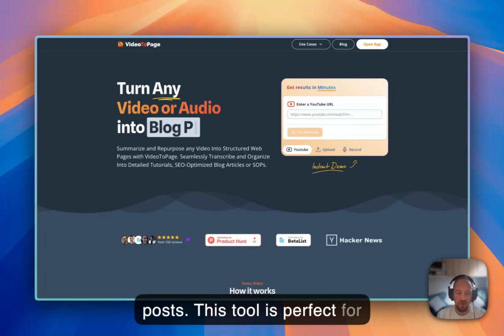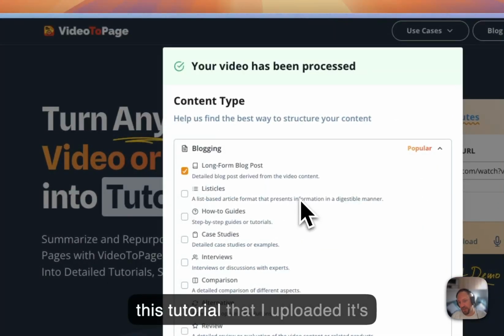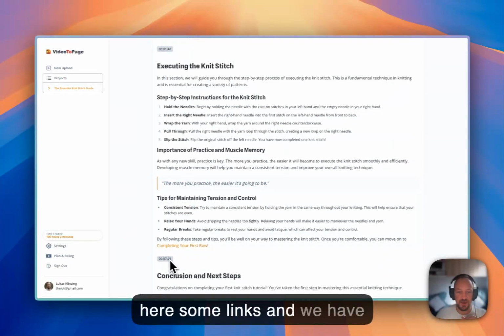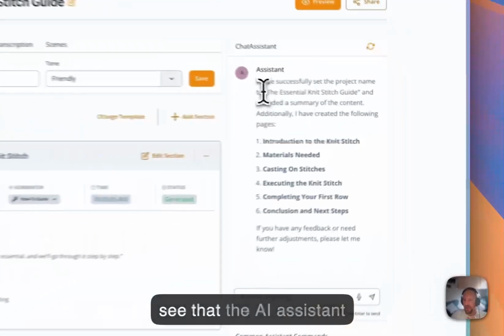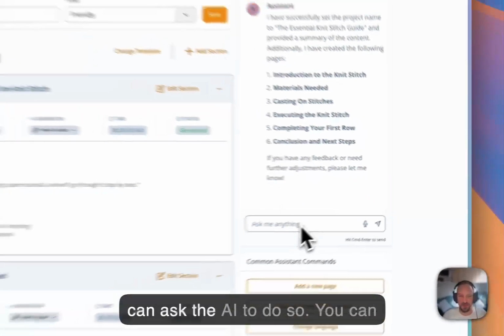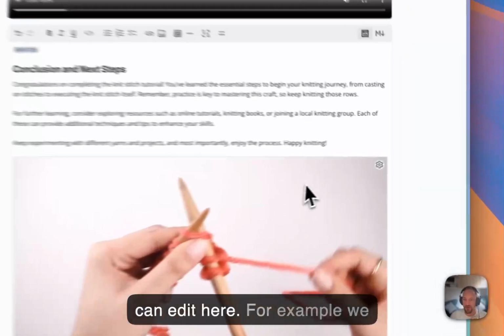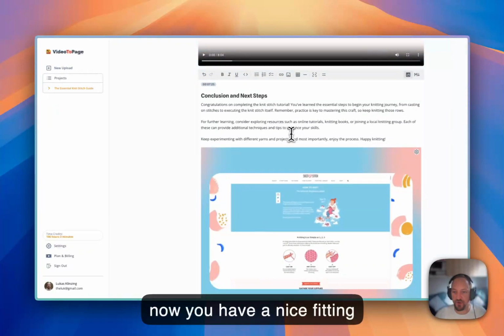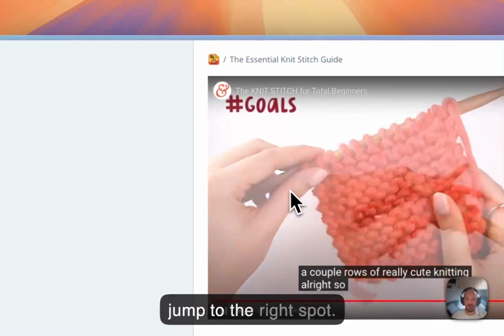How to Get Started with VideoToPage.com